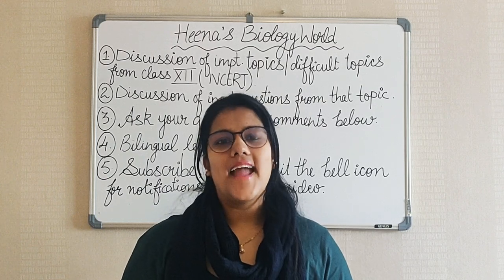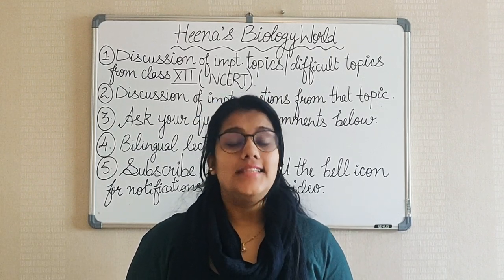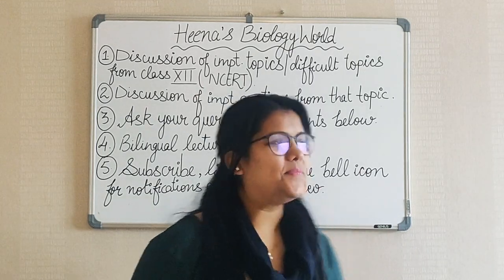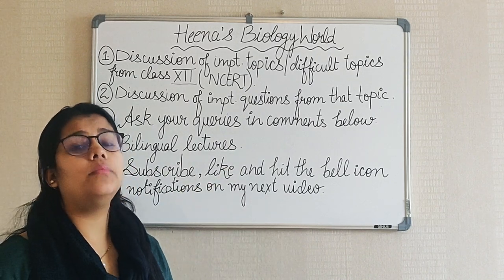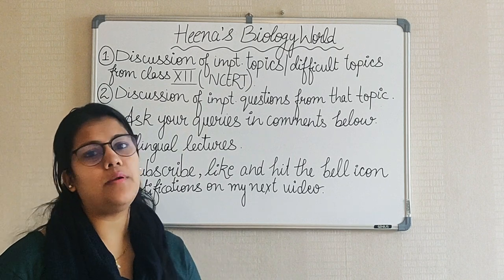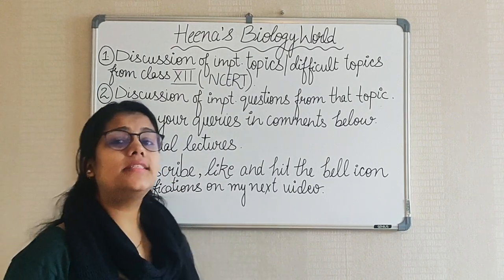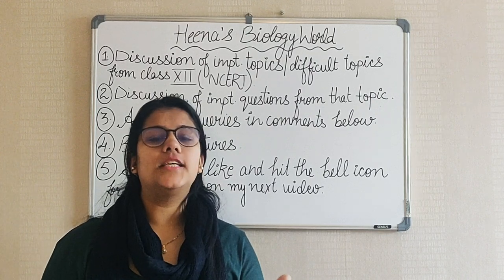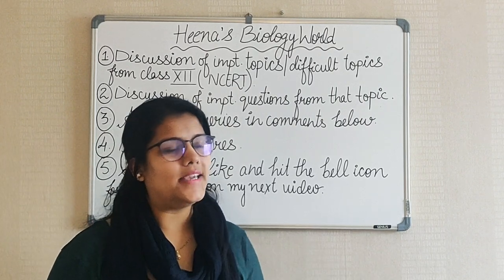Welcome to Heena's Biology World.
1.)This is an introductory video for this channel.
In this channel you will find videos for class 12th, 11th and 10th.
2.) Topics are from NCERT book CBSE board.
4.) If you understand my explained topic do like my videos.